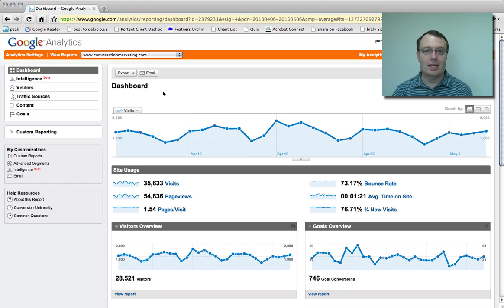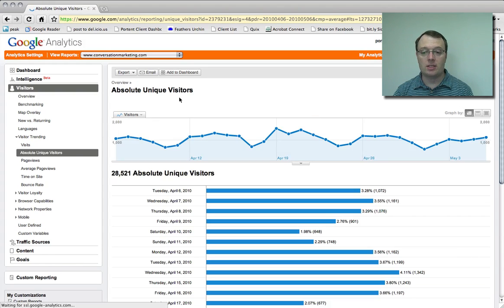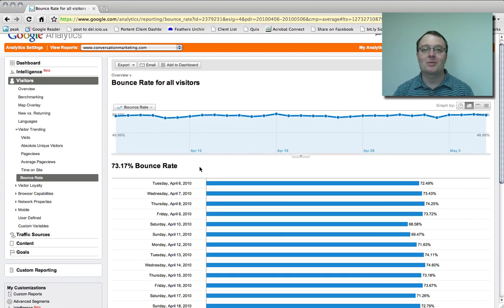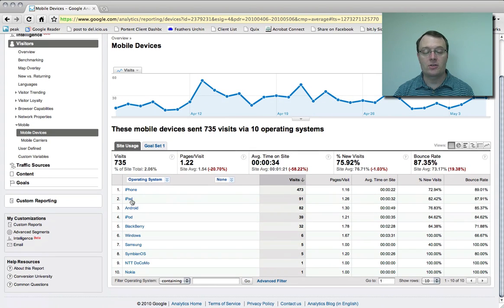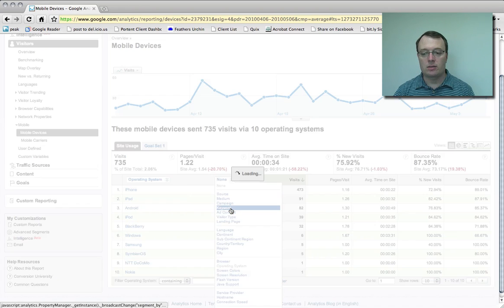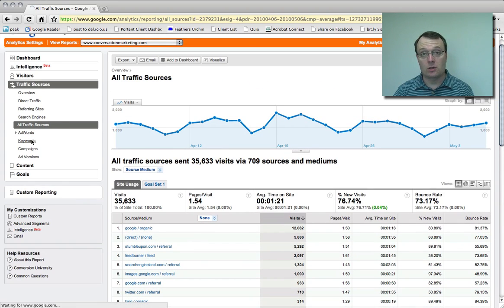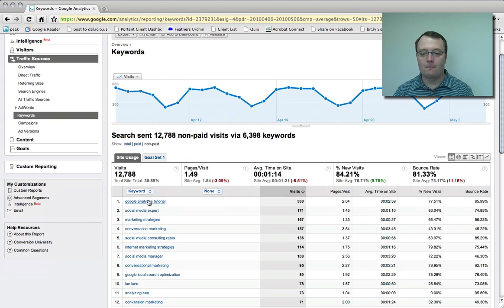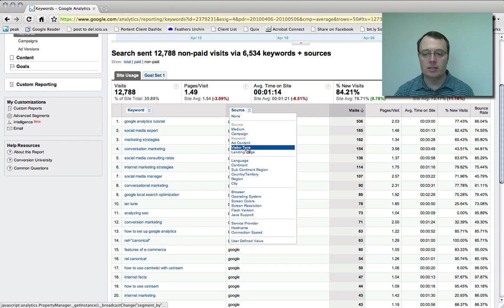Google Analytics Basics: Essential Stats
Google Analytics walkthrough that focuses on the basic stats you likely want to use as you start out.